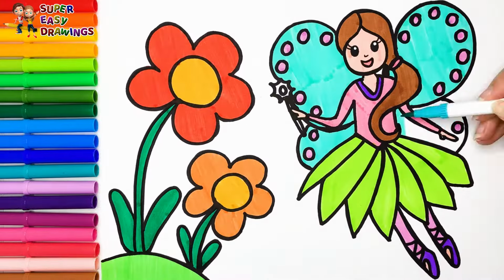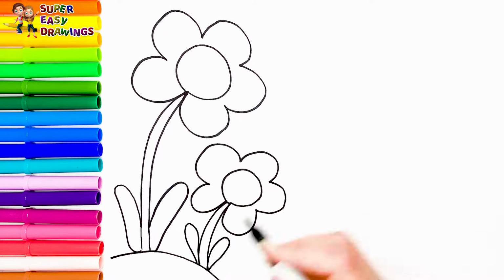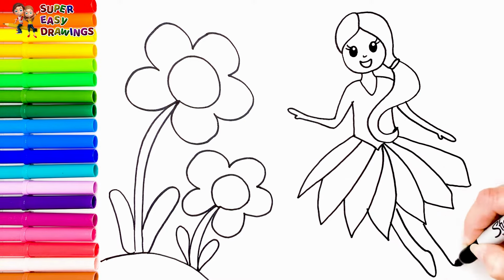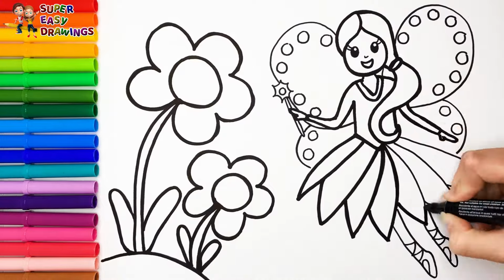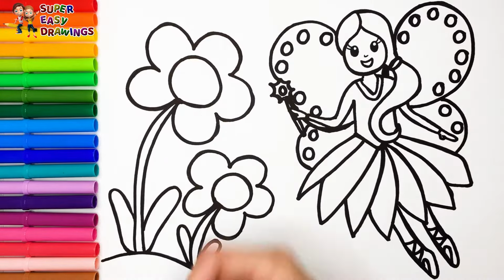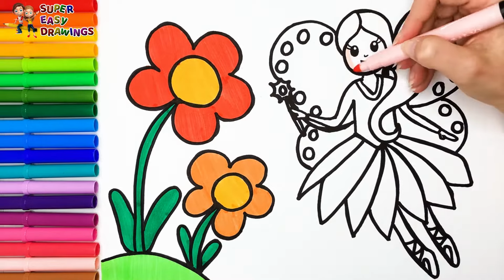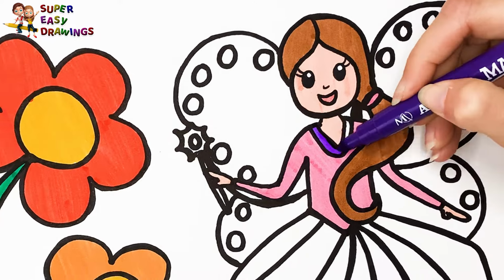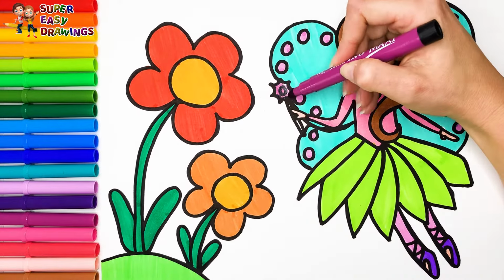How To Draw A Fairy 🧚 Drawing And Coloring A Fairy With Flowers 🌼🌈 Drawings For Kids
Hi Everyone,
In This Video I Show You How To Draw A Fairy 🧚 Drawing And Coloring A Fairy With Flowers 🌼🌈 .
Follow My Step By Step Drawing Tutorial And Make Your Own Fairy Drawing Easy!